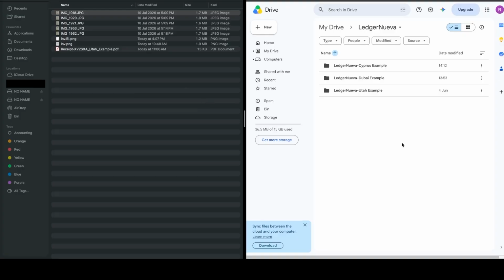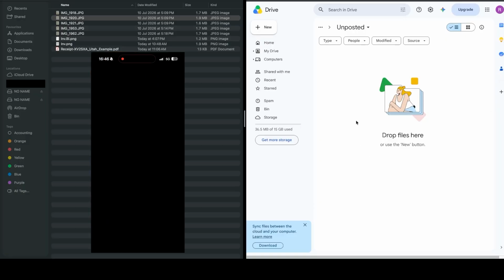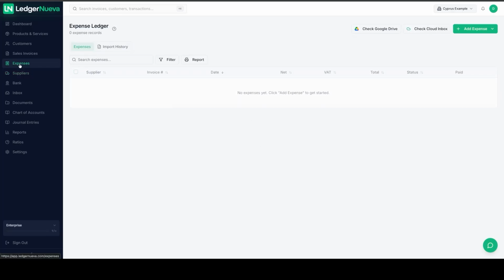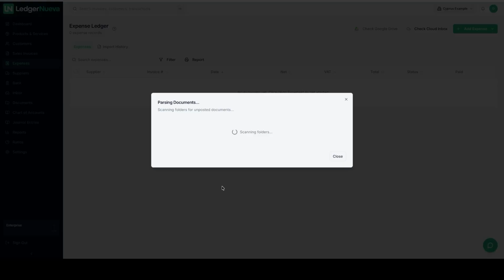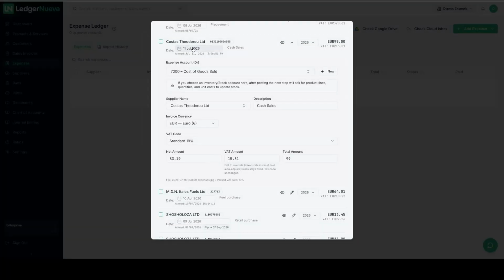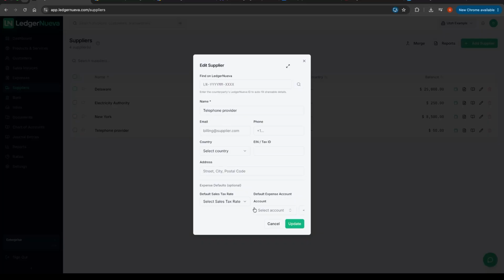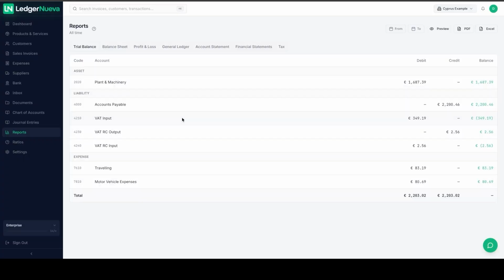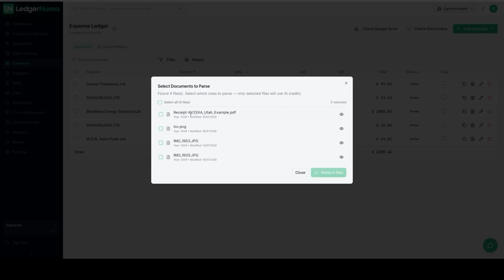AI Invoice Scanner | Extract Receipts & Expenses Automatically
Still entering invoices manually?

In this tutorial, you'll learn how LedgerNueva's AI-powered Smart Scan can automatically read, extract, and post expense documents in just a few clicks.

Whether you upload invoices from your computer or take a photo with your phone, LedgerNueva organizes your documents, extracts the accounting information, and prepares them for posting, dramatically reducing manual bookkeeping.

In this video you'll learn:

How to upload invoices using drag & drop
How to upload documents from your mobile phone
How the AI Smart Scan reads invoices and receipts
How to review extracted data before posting
How to post expenses automatically
How LedgerNueva saves hours of bookkeeping every week

Perfect for:

Freelancers
Bookkeepers
Accountants
Finance teams

LedgerNueva is an AI-powered accounting platform designed to automate bookkeeping, organize financial documents, simplify VAT and tax compliance, and eliminate repetitive manual work.

🚀 Start using LedgerNueva and experience accounting powered by AI.